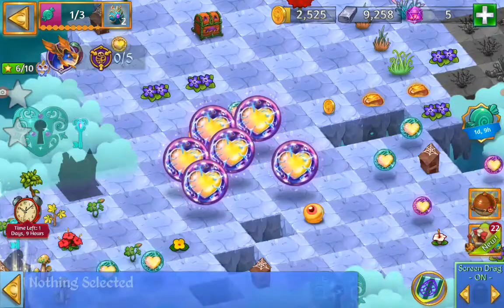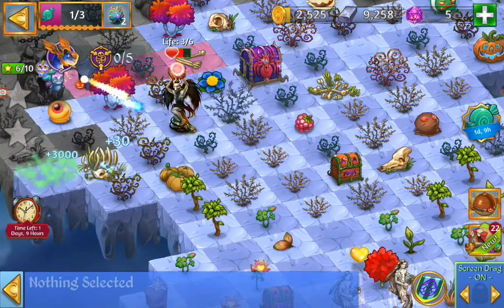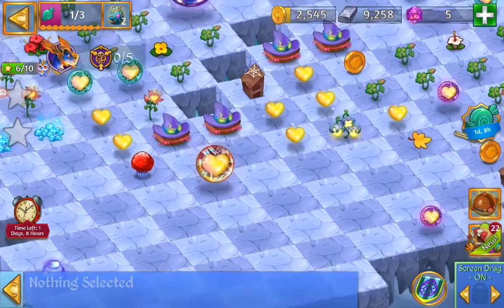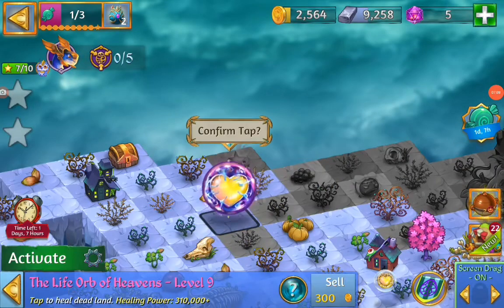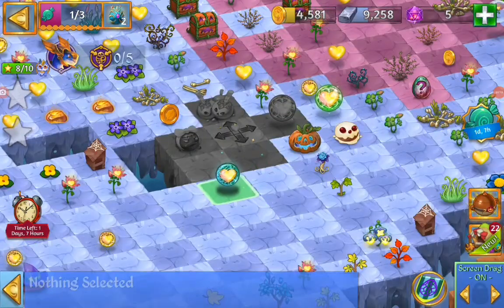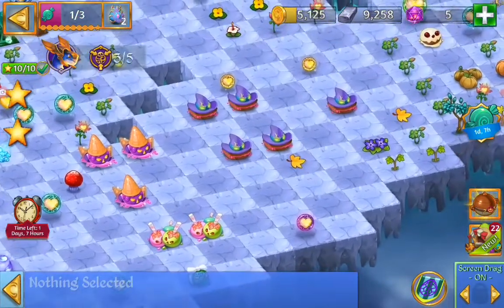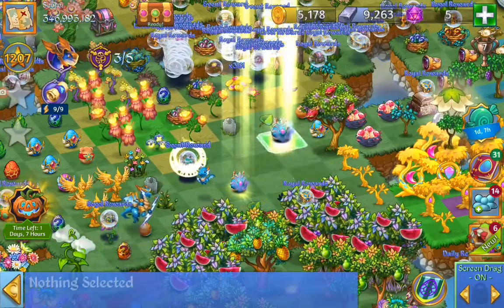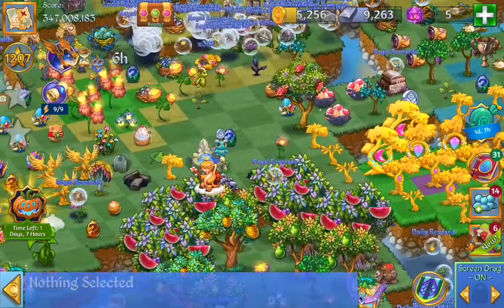Merge Dragons Marchoween event part 2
Playing the last part of the event opening cloudkeys heal all land with 6 LOOH getting 2 level 9 for all the rewards

Happy Merging